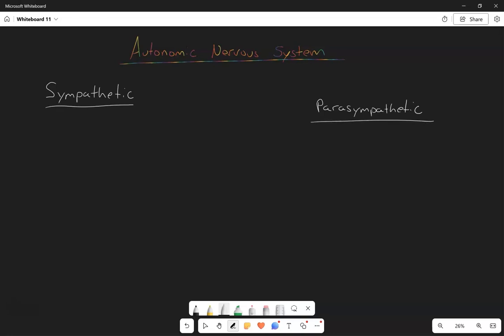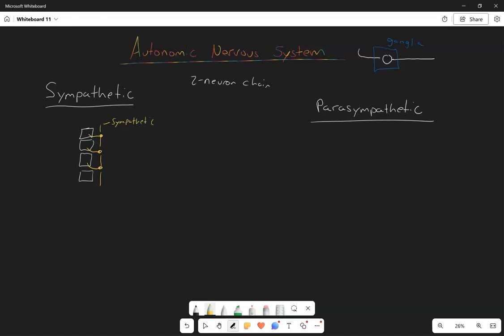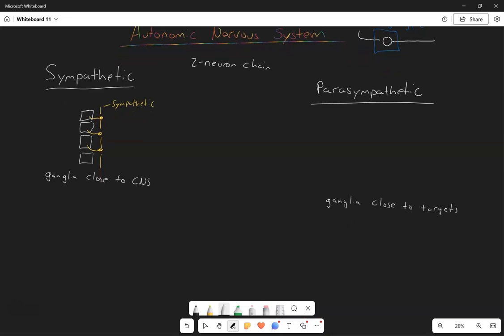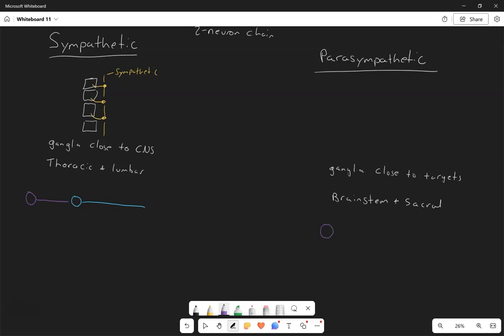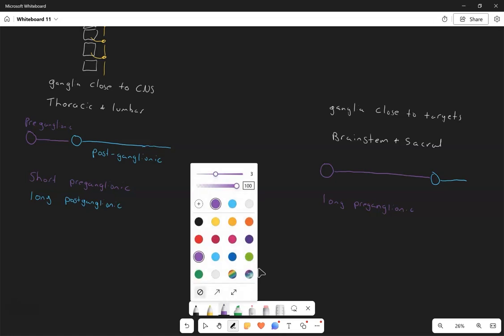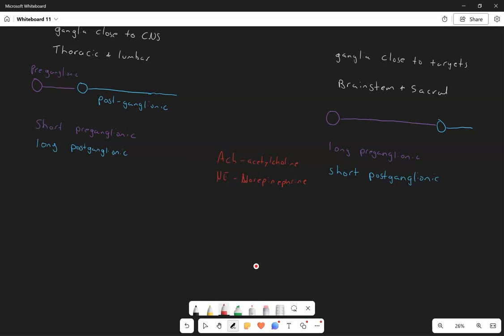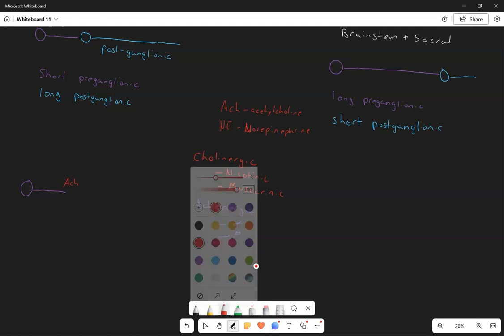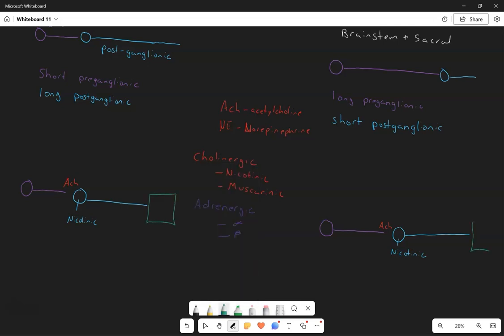Autonomic Nervous System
This video discusses the autonomic nervous system